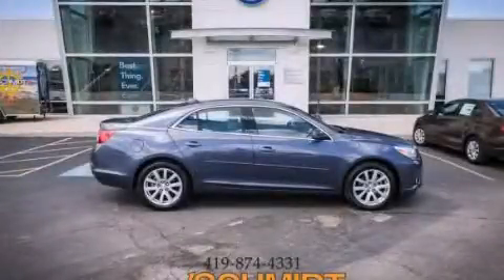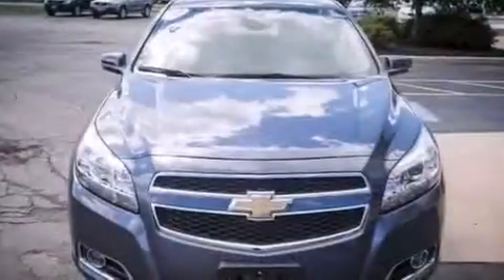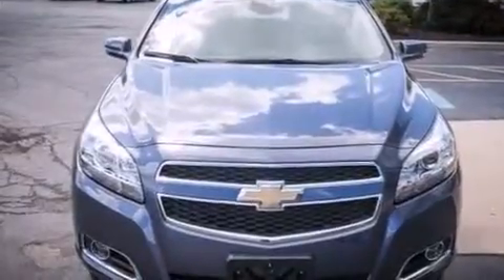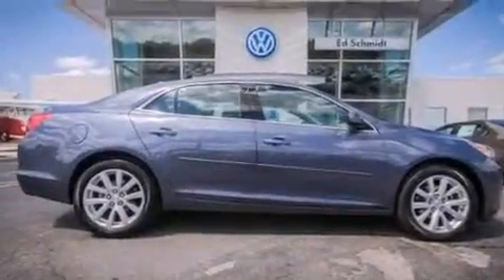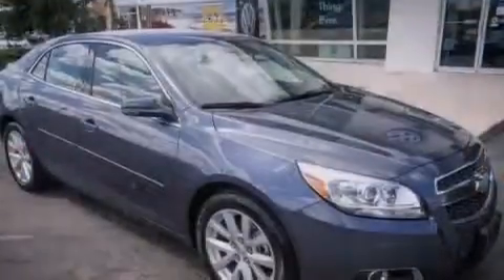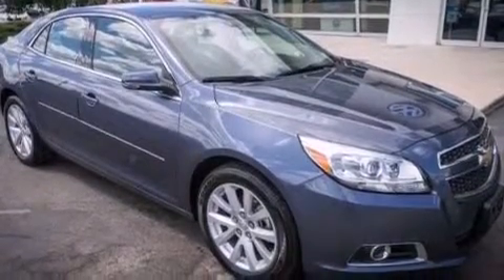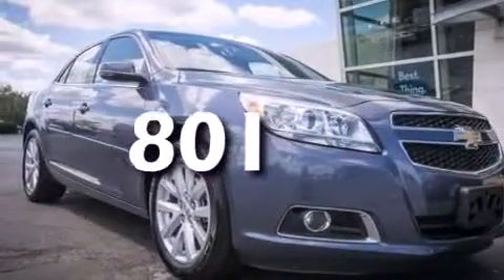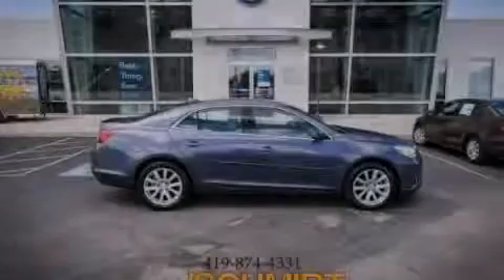2013 Chevrolet Malibu Perrysburg OH 43551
We've been honored to serve the Perrysburg OH area , we promise that your experience at our dealership will exceed your expectations ! Year : 2013 Make : Chevrolet Model : Malibu Engine : Gas I4 2.5L/150 Trans . : Automatic Exterior : Atlantis Blue Metallic Miles : 801 Interior : Jet Black Ed Schmidt Pontiac-Volvo-Saab North Dixie Highway Perrysburg , OH 43551